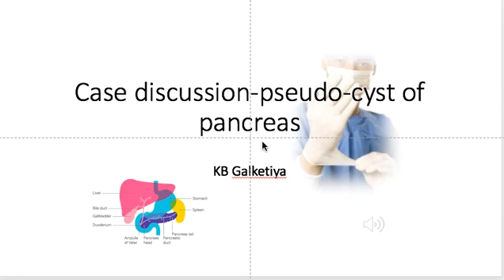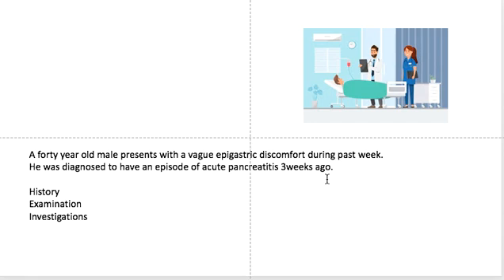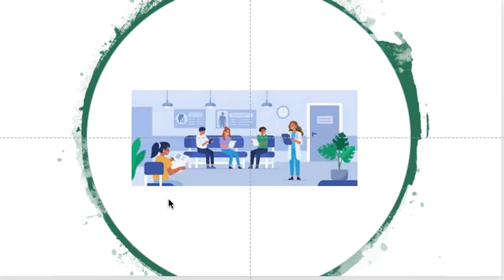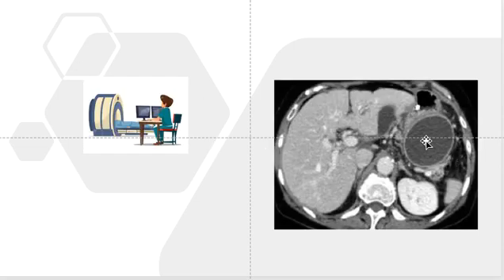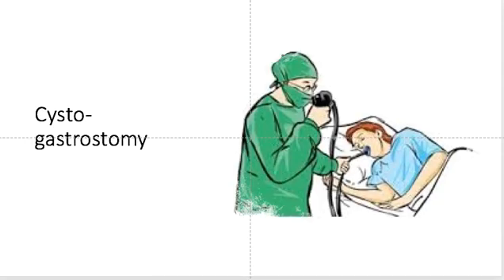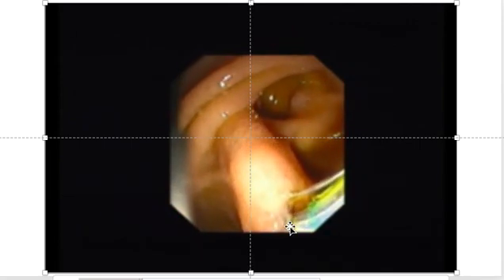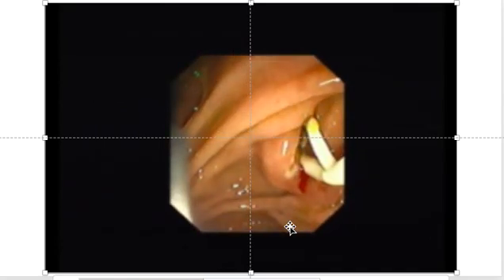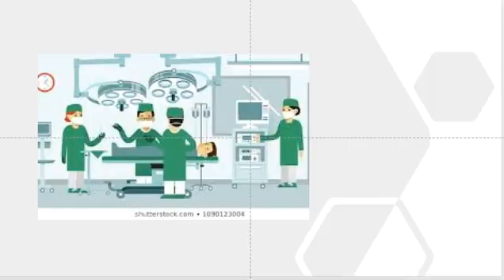pseudocyst of pancreas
Discussion of management of pseudocyst pf pancreas. A short discussion about management of pancreatic and bile duct obstruction i chronic pancreatitis